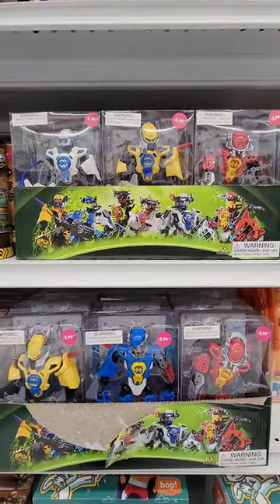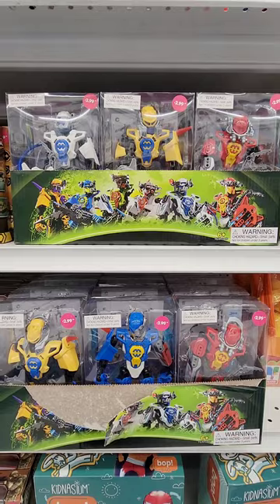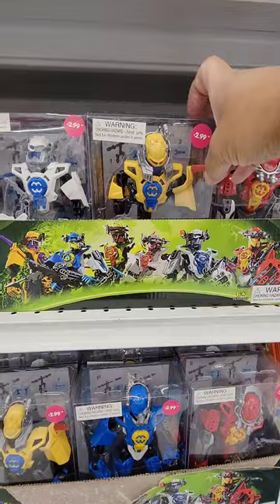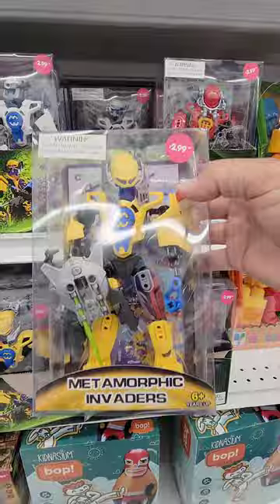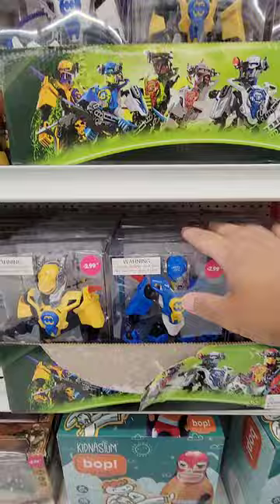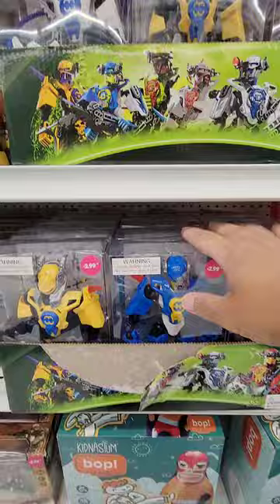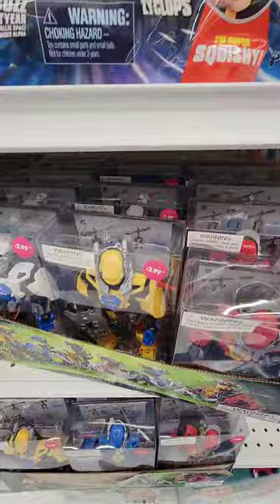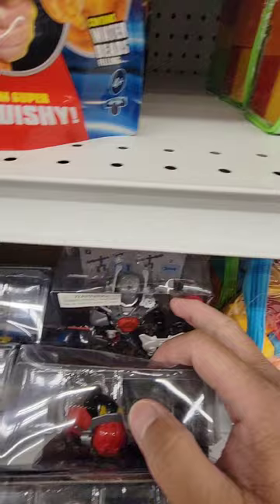Metamorphic Invaders Knock-Off LEGO Hero Factory Figures At 99 Cents Only